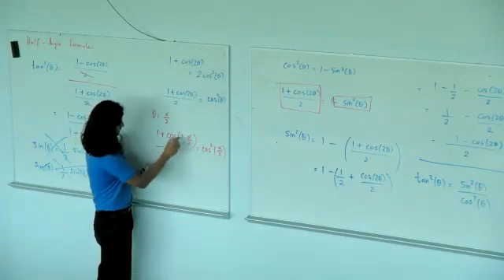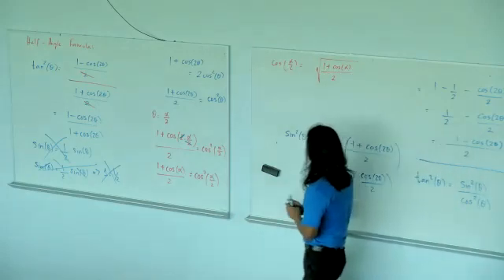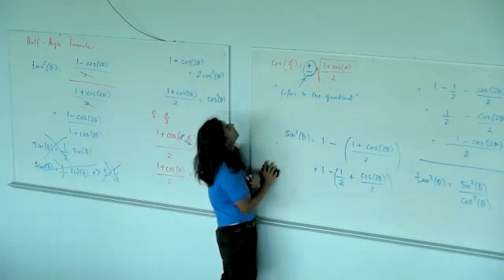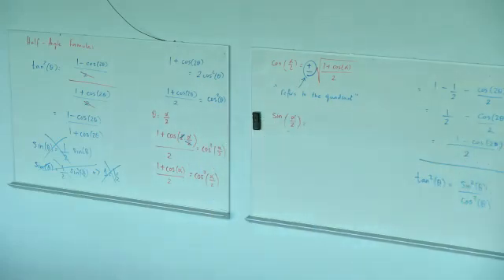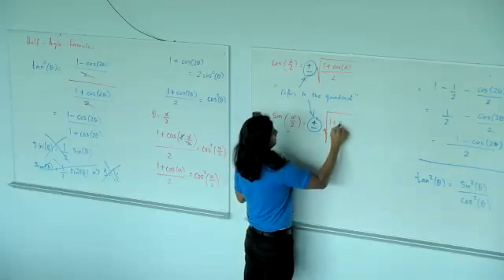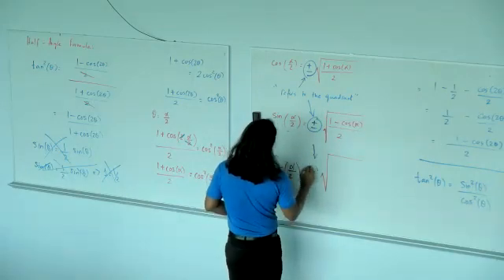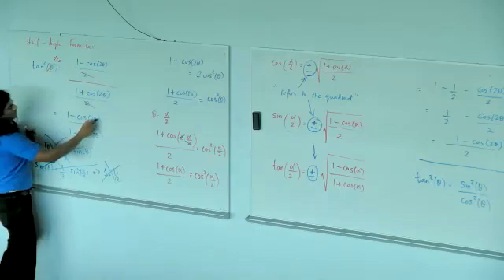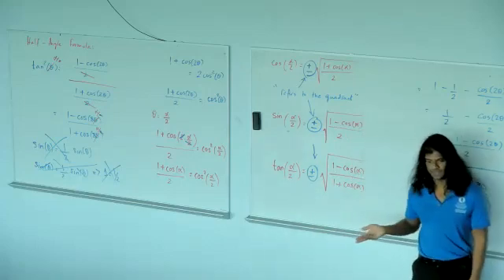Half Angle Formula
Introduction to half angle formula in trigonometry.